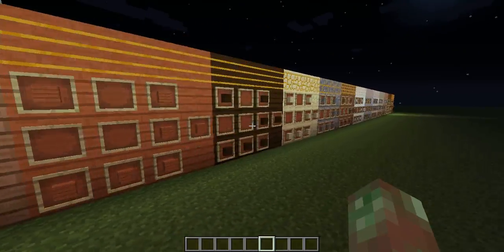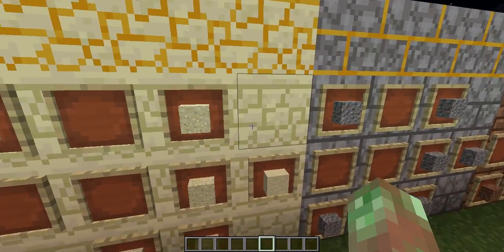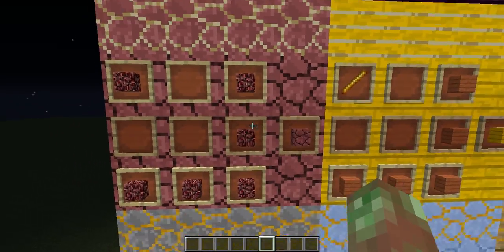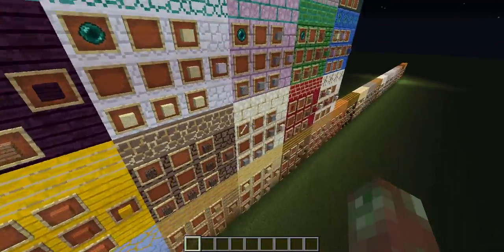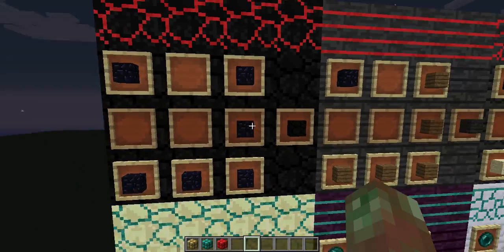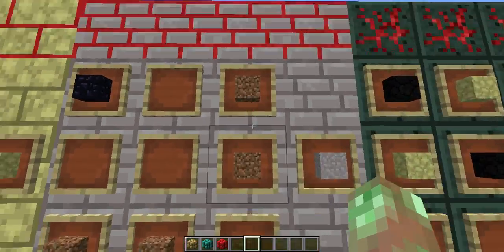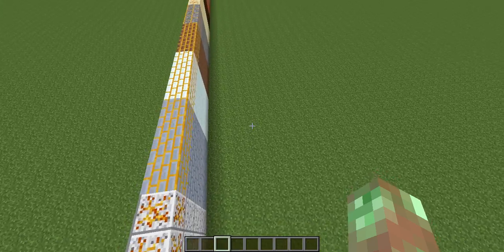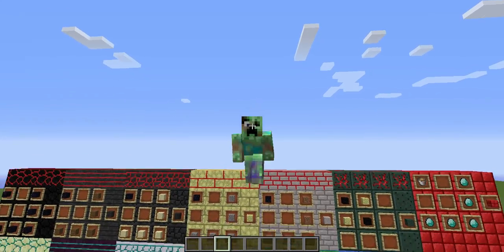Mod Showcase: More Materials Crafting Recipes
In this mod showcase, I show you guys all the recipes from my 1.7 forge mod More Materials!  The recipes aren't very intuitive, and NEI isn't updated to 1.7 yet, so I figured I'd make this prior to release to show at least one way to craft each of the mod materials.  Hopefully I made sense.